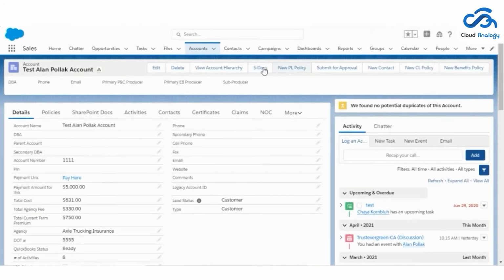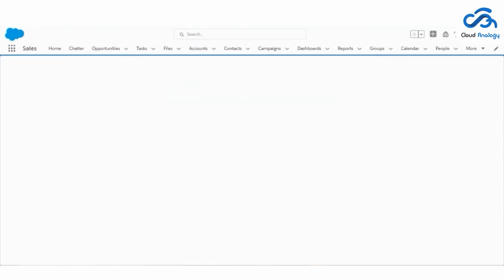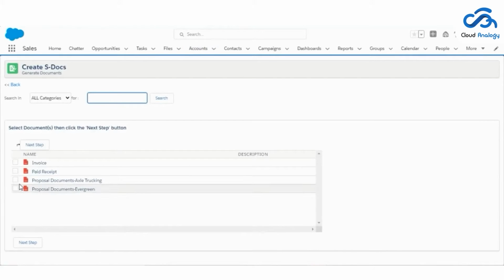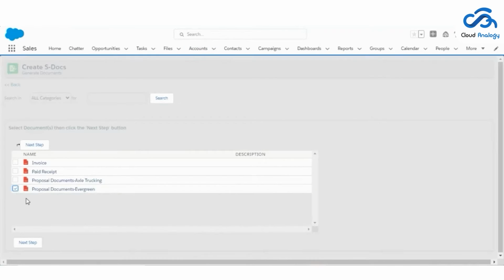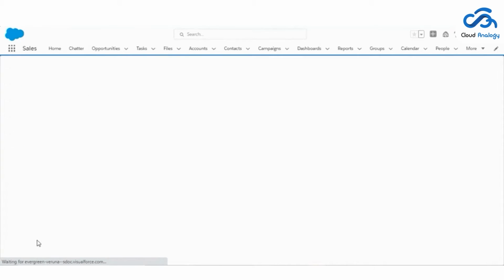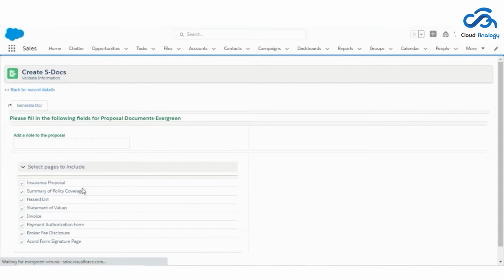Run Time Prompts & Conditional Rendering In S-Docs | S-Docs Salesforce Tutorial